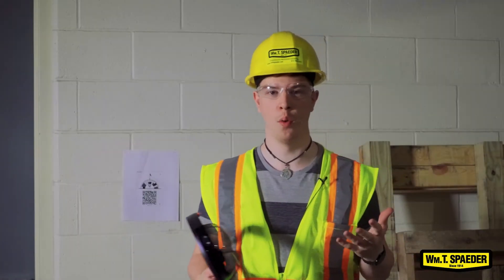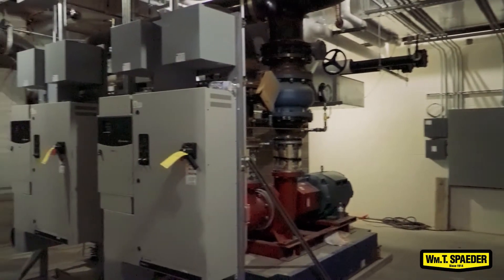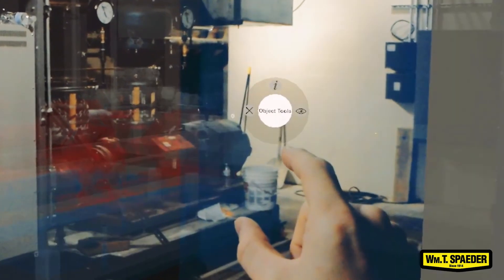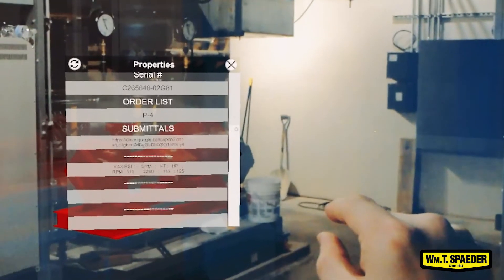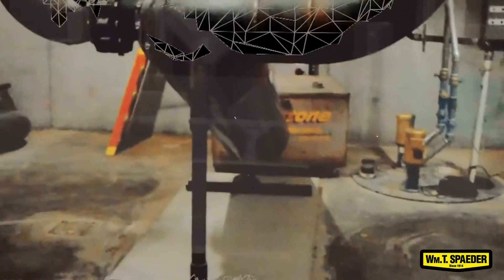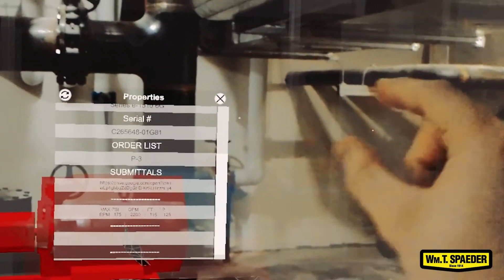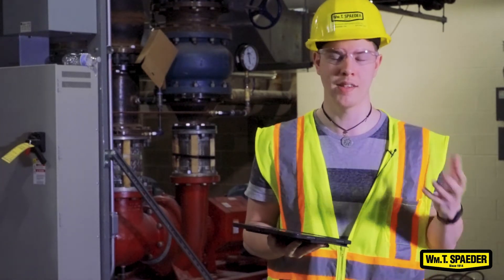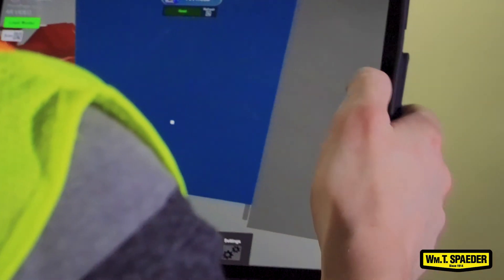Augmented and Mixed Reality in Construction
Eli Thompson (VDC Department) demonstrates an unvarnished look at using Augmented & Mixed Reality on an active construction site.

This video demonstrates the basic use of the Microsoft HoloLens as well as how an iPad can be used with similar results.

While iPads tend to be much more accessible to workers on job sites, they are subject to an increased amount of "drift" due to the fact they only have one camera.